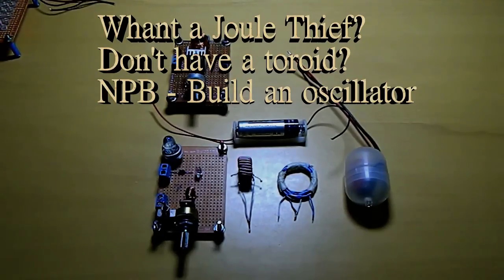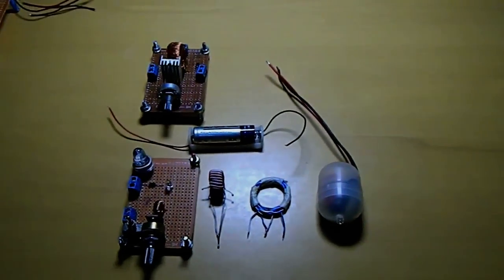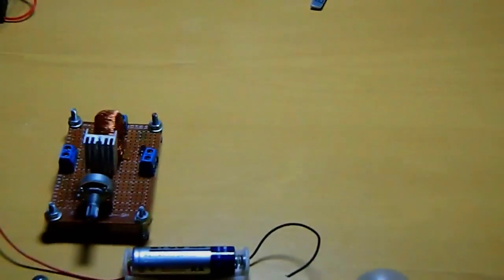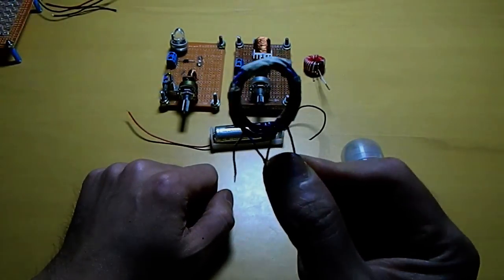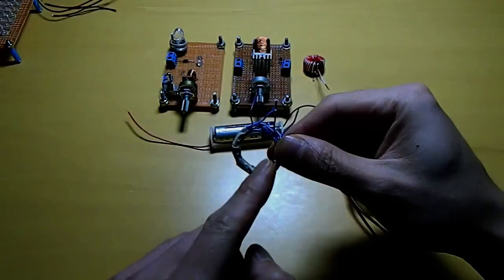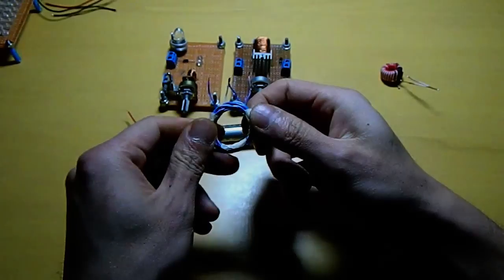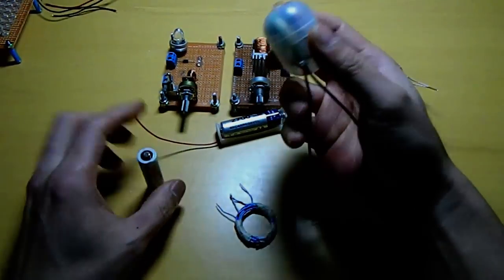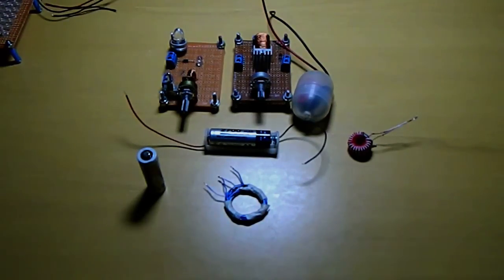About Joule Thief and oscillators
A simple video just showing how create a coil for an oscillator.
If you want a Joule Thief and don´t have a toroid. Build an oscillator.